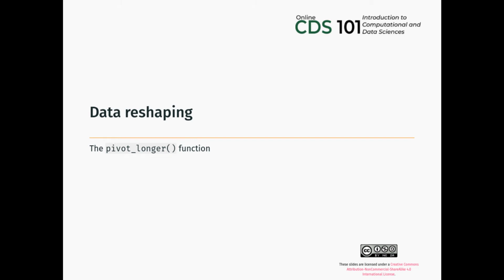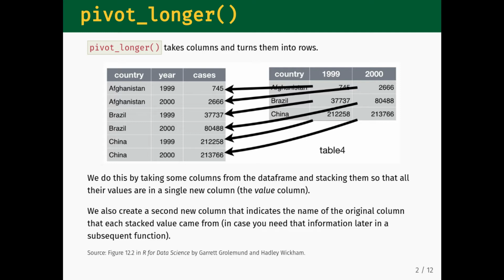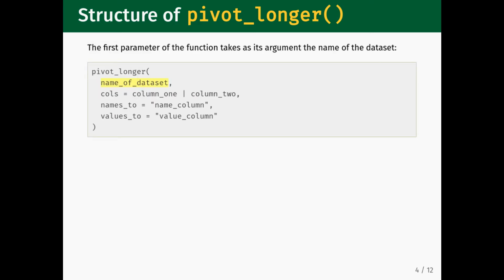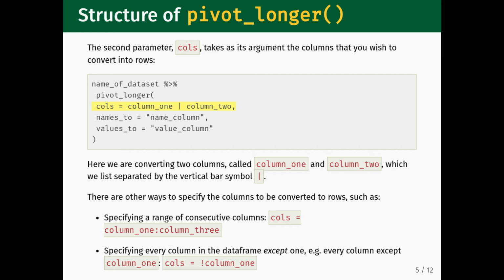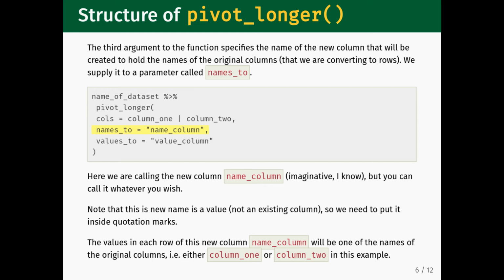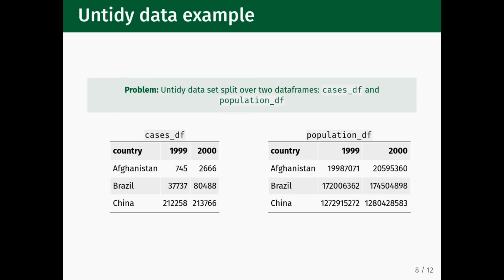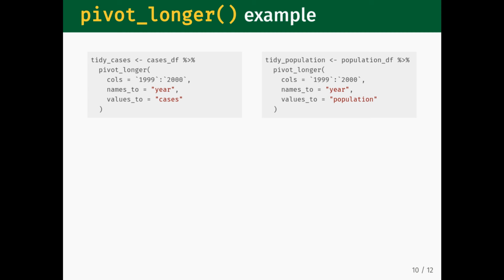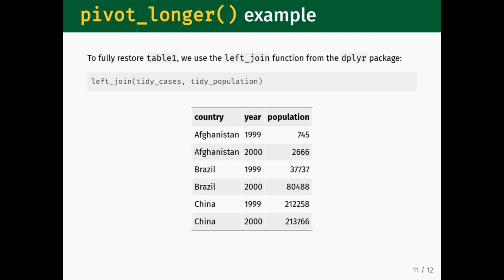Pivot_longer()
A tutorial on the pivot_longer() function from the tidyr package in the R programming language.

Created for CDS 101: Introduction to Computational and Data Sciences at George Mason University.